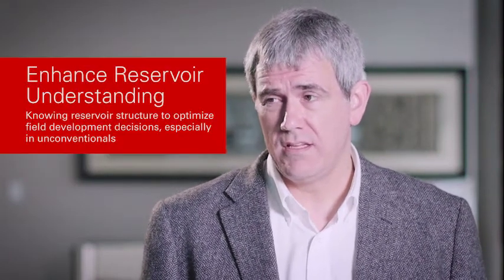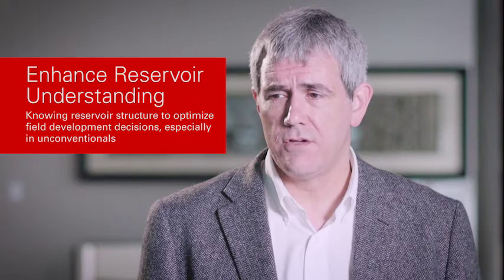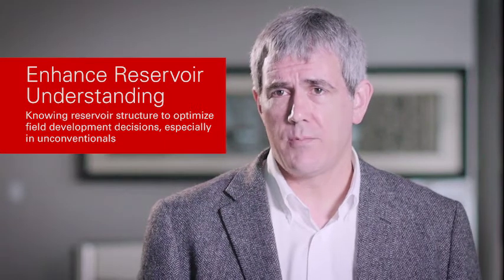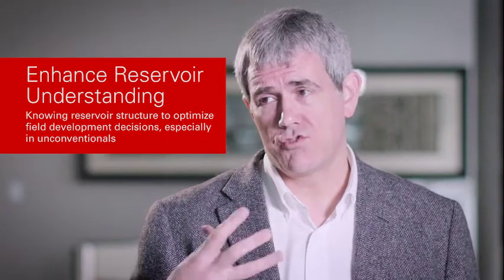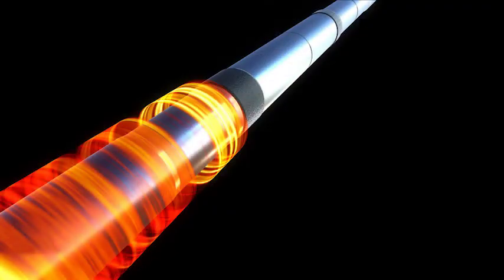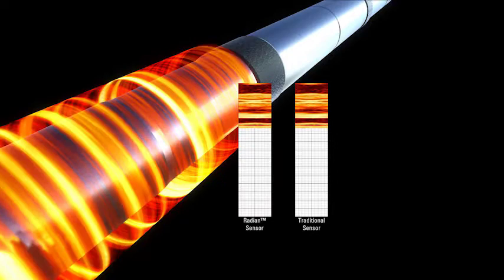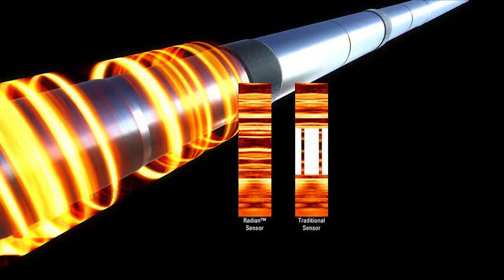Halliburton unveils imaging and borehole inclination service for improving reservoir insight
Sperry Drilling, a Halliburton (NYSE: HAL) business, today announced the release of the Radian™ Azimuthal Gamma Ray and Inclination Service,  a geosteering solution that provides real-time, high-quality borehole images and continuous inclination measurements. This information helps operators accurately place the wellbore in the sweet spot for increased production and lower costs per BOE in unconventional plays.